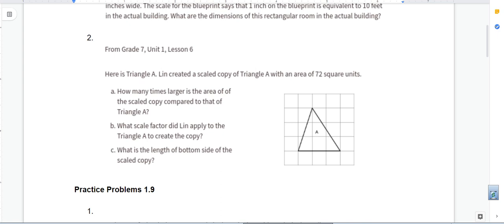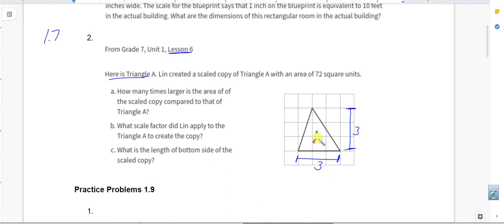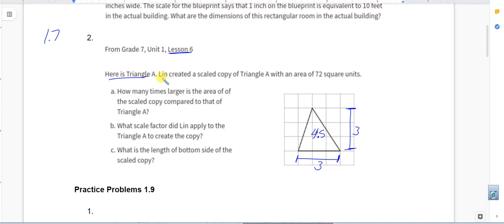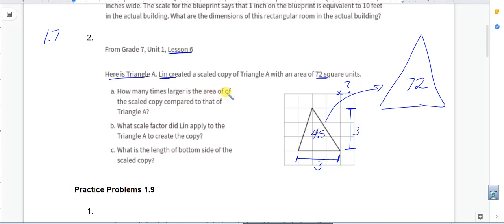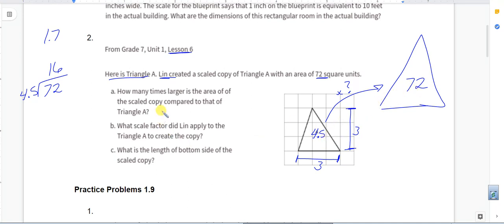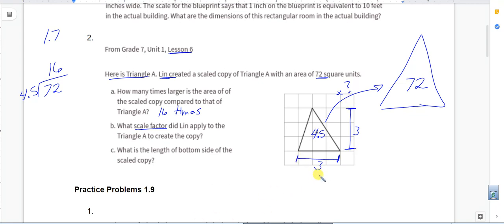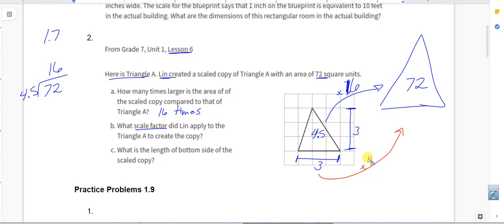Practice 1.7 #2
HW Help